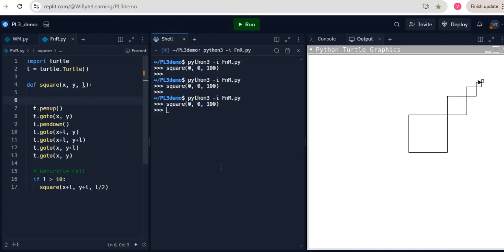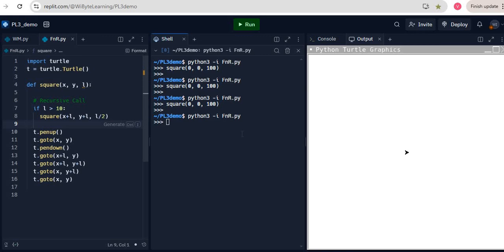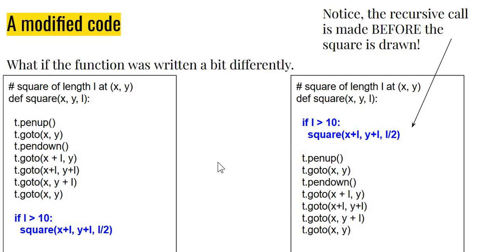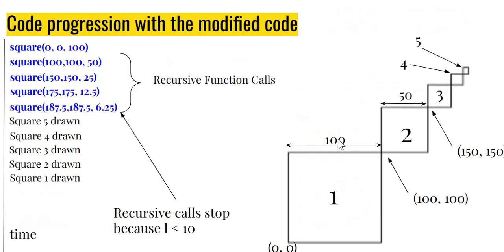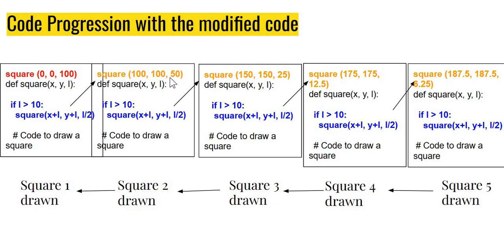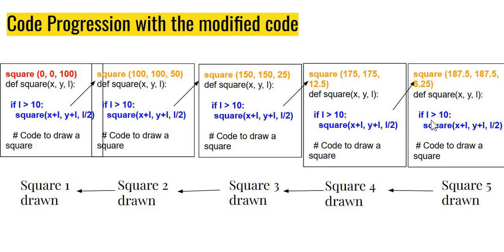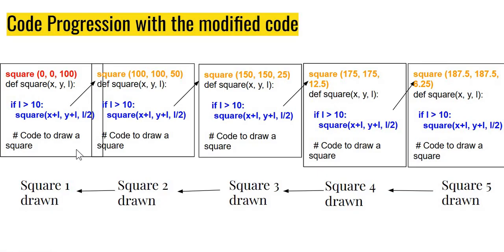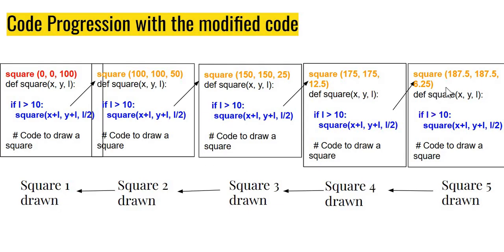4. Fractals and Recursion: Reversing the order of drawing and recursive calls when drawing squares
In this video we look at an interesting twist to our recursive function where we first make the recursive call and then draw. We see that while the final output looks the same as the original program, the order in which the squares are drawn reverses.